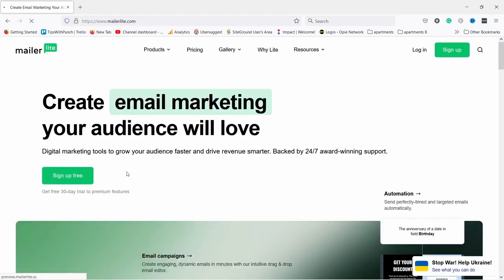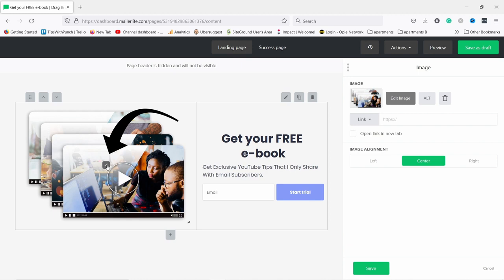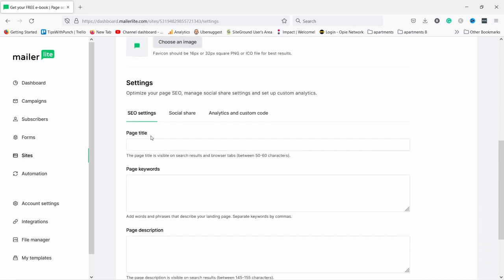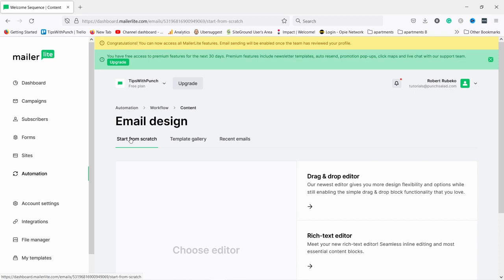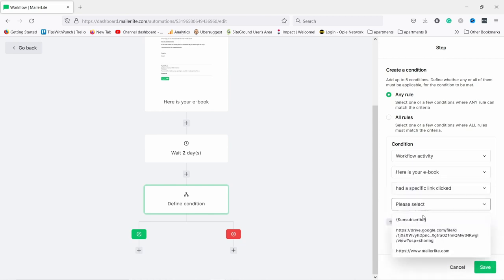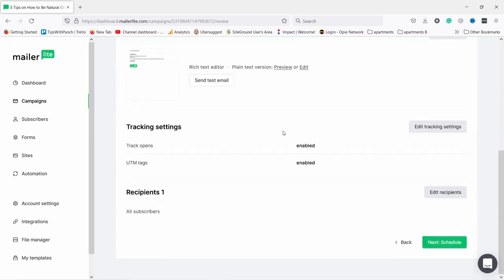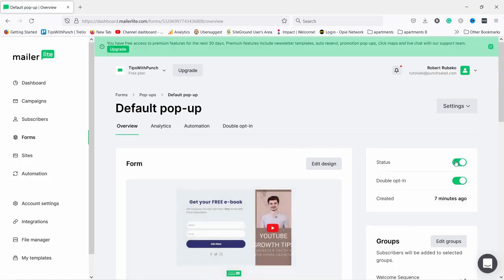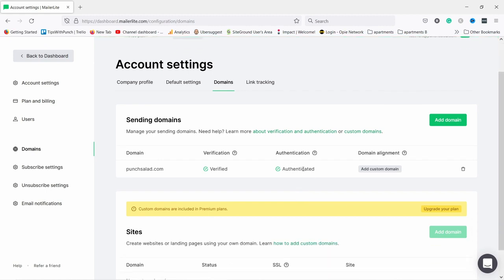Mailerlite Tutorial for Beginners 2022 Complete Guide | Email Marketing Experts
In this NEW Mailerlite tutorial for beginners, you are going to learn step-by-step, how to get started with Mailerlite email marketing software.

By end of this video, you will know how to signup and get your account approved by Mailerlite, set up Landing pages by using templates, create email popups and forms to use on your website, create text emails, set up useful automation flows, and send campaign emails. I’ll also show where to find settings for unsubscribe email and double opt-in.
And at the very end, we will authenticate your domain name, to improve the deliverability.

And the best part is that Mailerlite has a free plan if you have less than one thousand subscribers, so it’s perfect to start with.